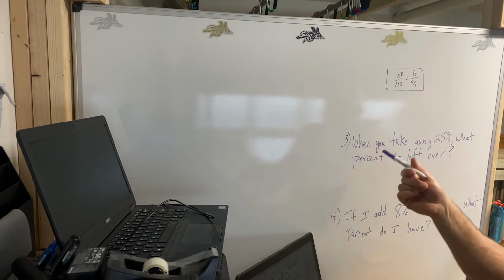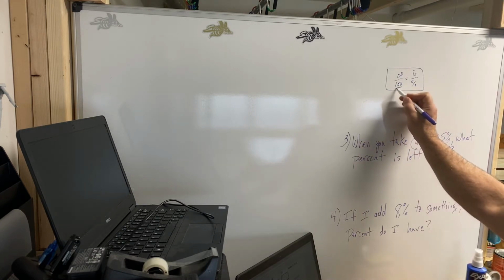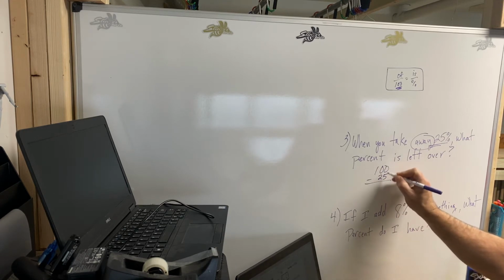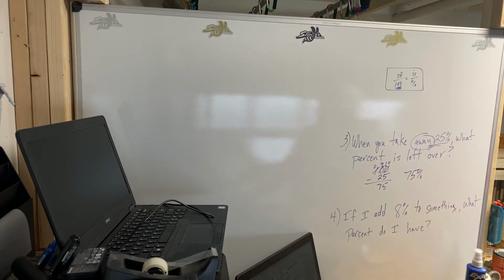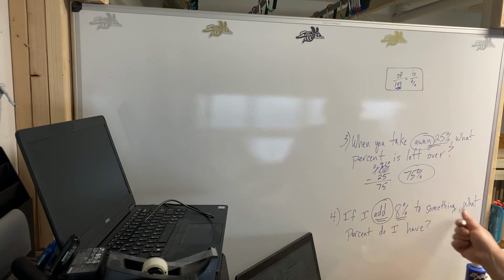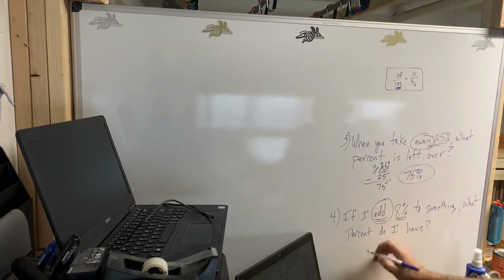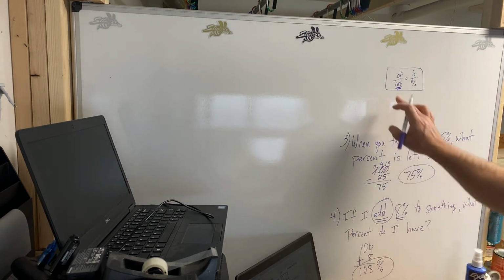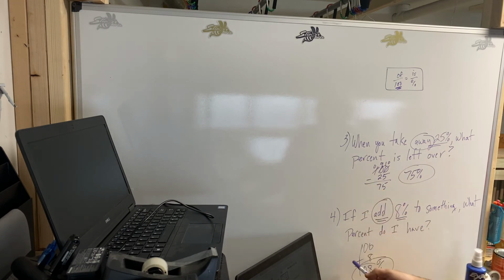Math 7 - 4/27: Warm-up #3&4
Warm-up #3/4